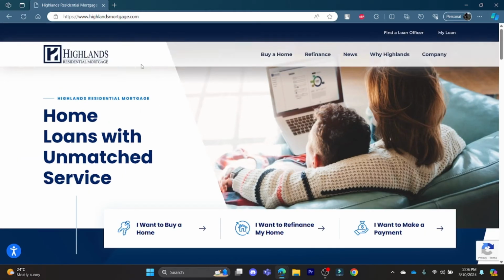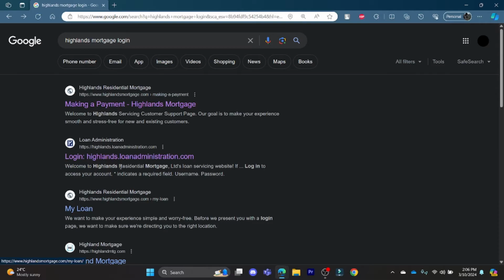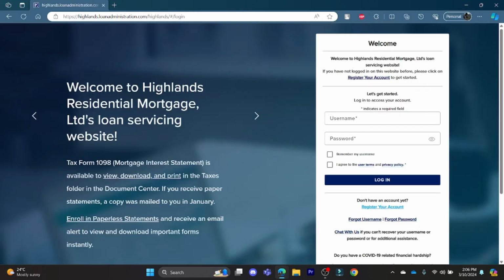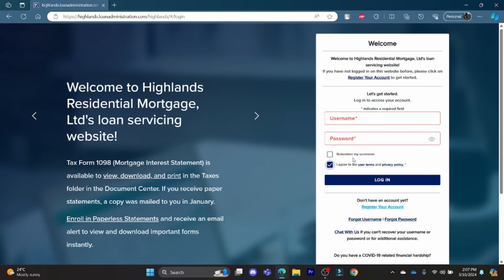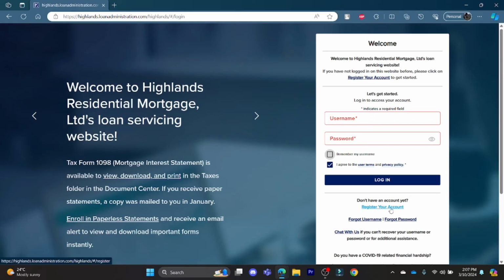How to Login to Highlands Mortgage Account (2024) | Sign In Highlands Mortgage Account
Dive into a hassle-free way of accessing your Highlands Mortgage account with our latest video guide, designed to streamline your login process. This video aims to guide Highlands Mortgage customers through the login portal, providing a smooth pathway to manage their accounts without getting bogged down by the details.Don't get bogged down by login confusion; by the end of this video, you'll be a Highlands Mortgage login pro, ready to unlock the tools and information you need for a stress-free mortgage experience.